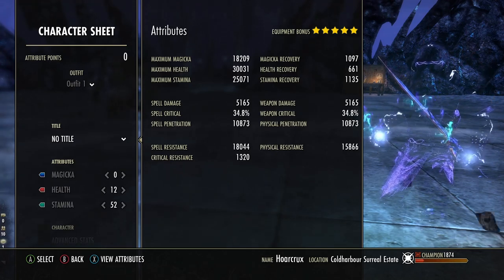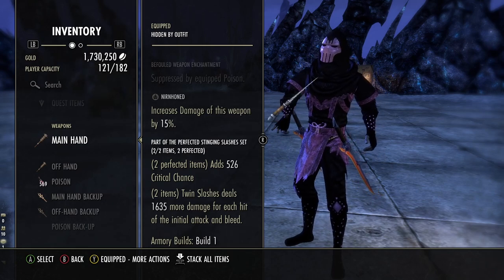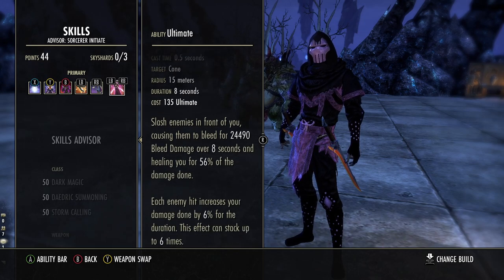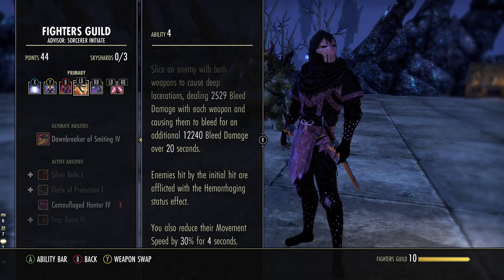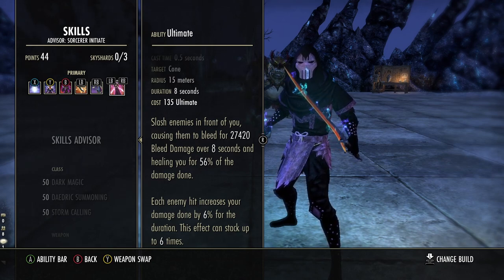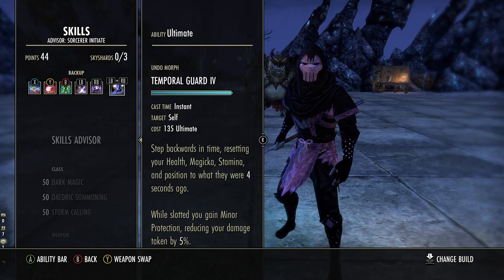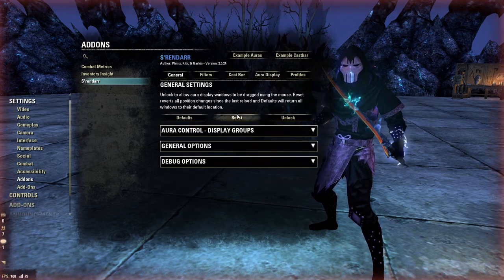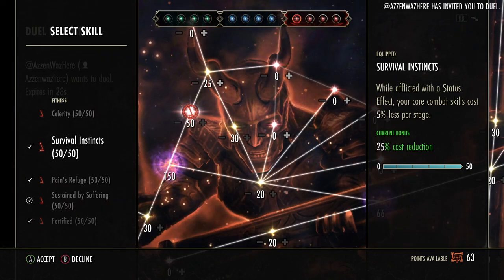This Build Makes Sorcerer the META Solo PvP Class⚔️ | ESO Necrom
Here is the Bugatti Sorcerer PvP I have been running for weeks now. In this video I breakdown everything you need to know including detailed combo breakdowns, sets, skills alternative setups and tips and trick from my past 9 years of playing ESO.

⏰Timestamps⏰
0:00 Intro
1:01 Gameplay
4:16 Race/Mundus/Food/Pots
7:30 Sets
12:33 Skills/Alternatives
23:00 Combo Breakdown
26:00 Addons
28:17 Champion Points
30:25 ShoutOuts/Outro
🎵Music🎵